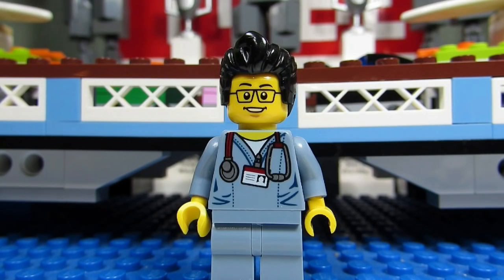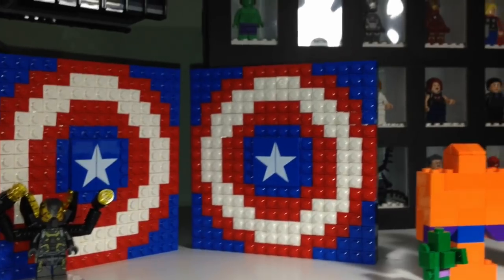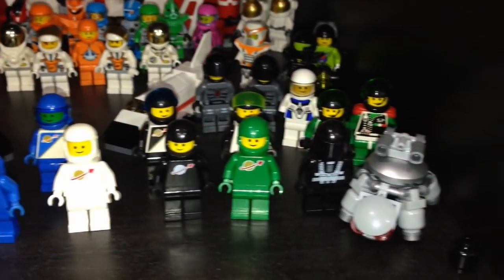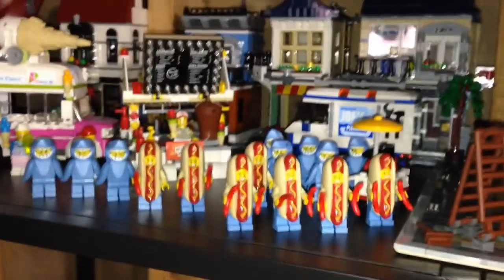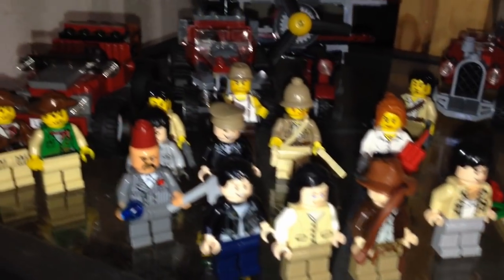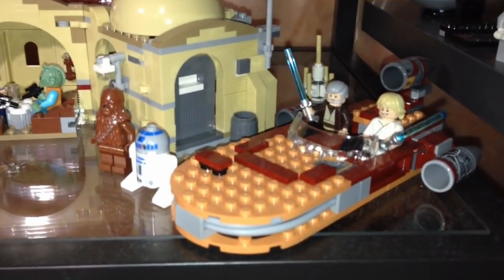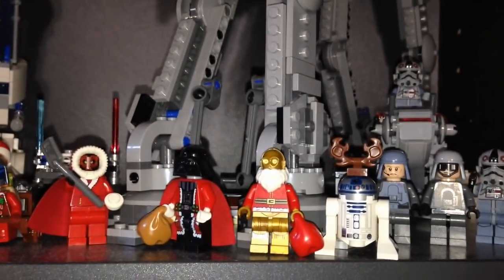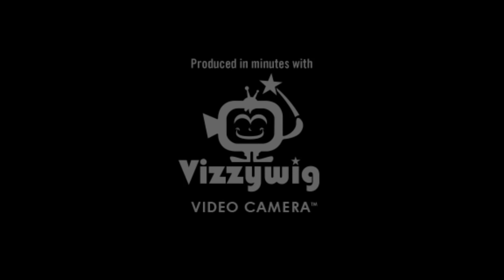Lego Room Tour - Brick Adjuster - May 2016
Brick Adjuster gives a Lego Room Tour for the month of May 2016